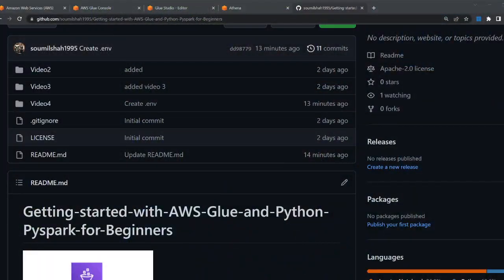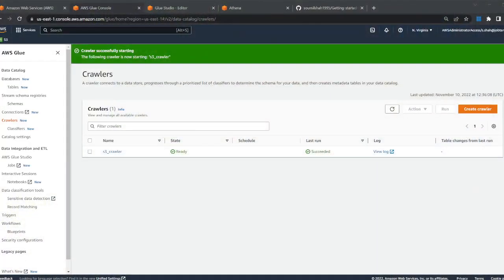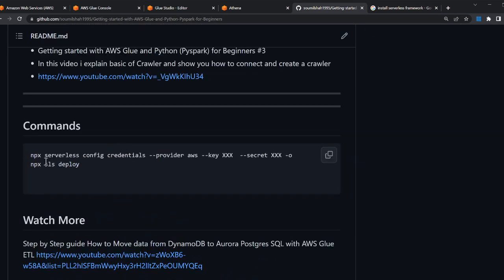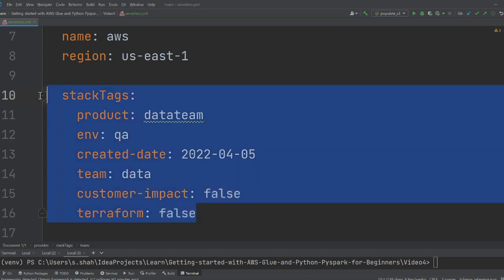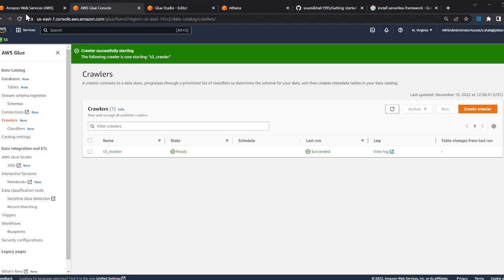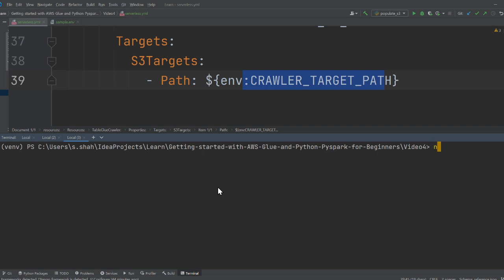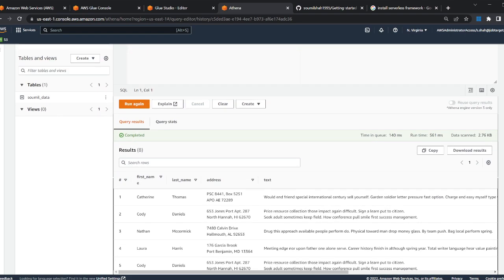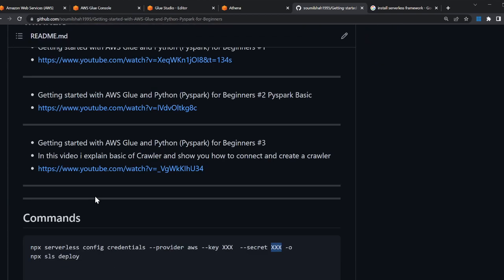AWS Glue and Python (Pyspark) for Beginners: The Ultimate Guide - Part 4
All resources and code and labs are available